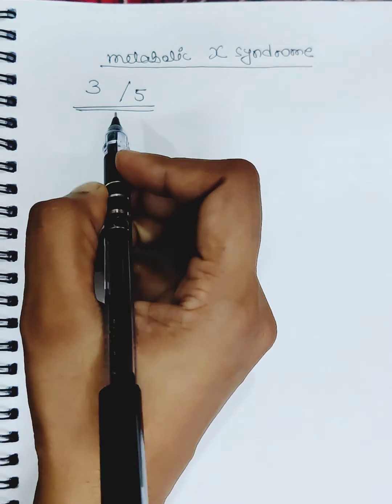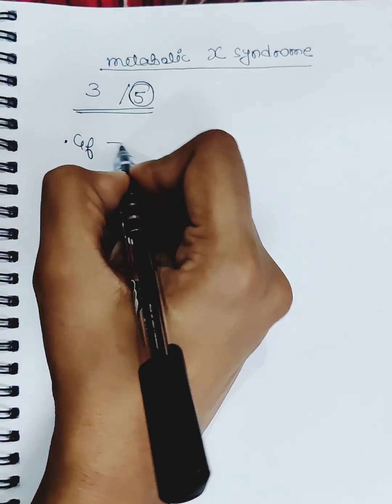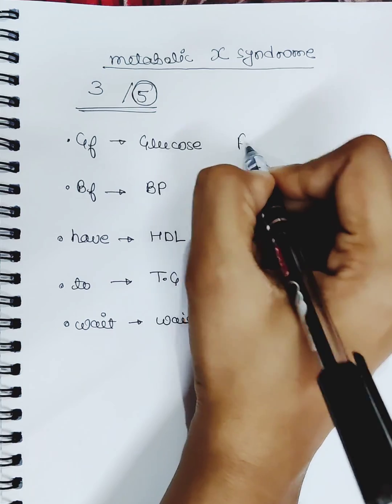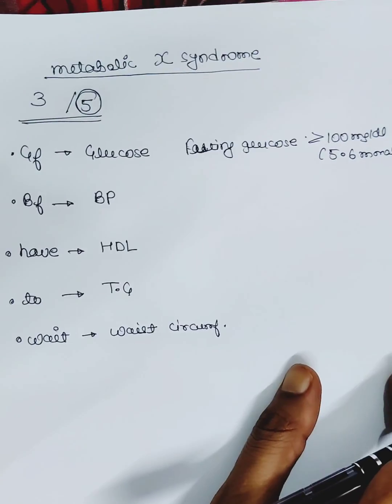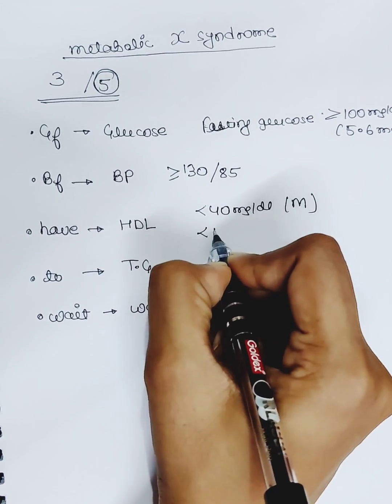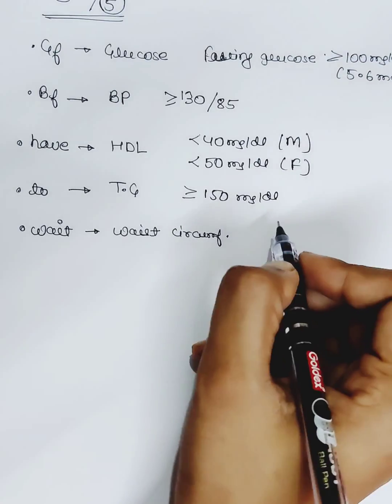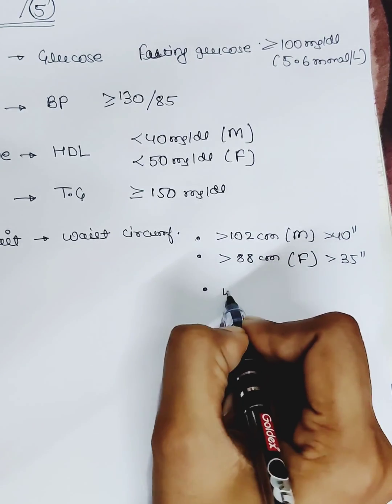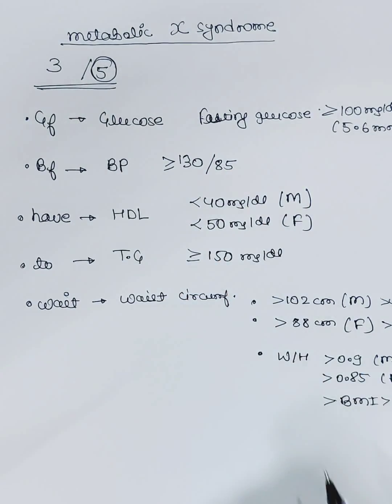Metabolic X syndrome MNEMONIC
a simple trick to memorize all the five elements of the criteria of syndrome X